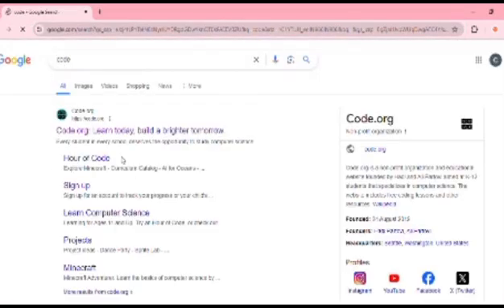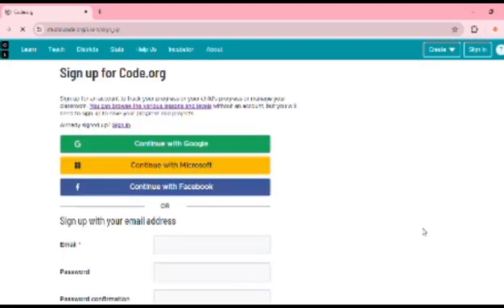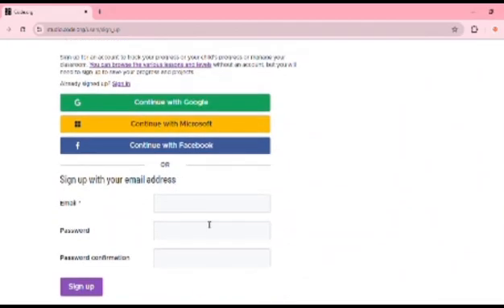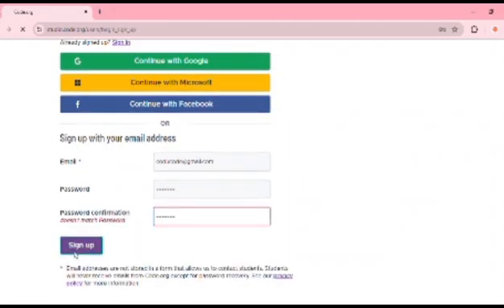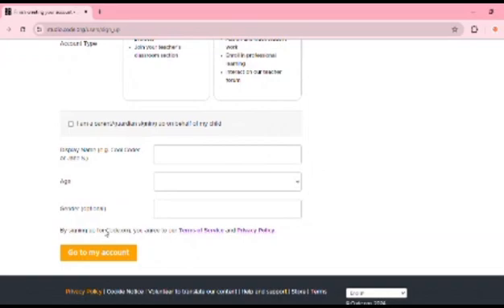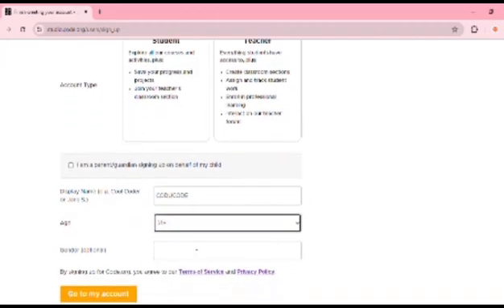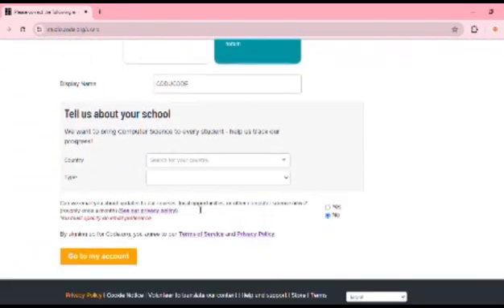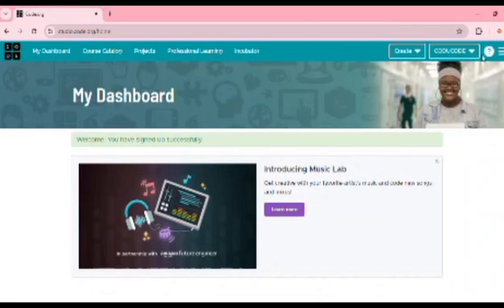Sign up tutorial for Code.org.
In this video, we will learn how to sign up on the code.org interface.

👉Interface used to create the game: code.org

Let's have Fun & Learning Together!!!🙂🙂

coding

how to make flappy bird in scratch
how to make game
new flappy bird
indie game devlog
game development for beginners in English